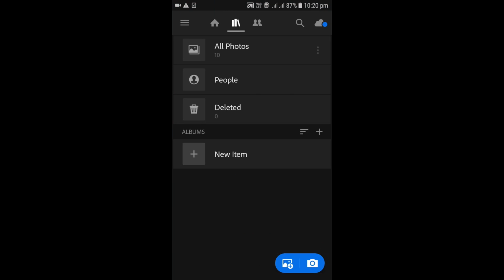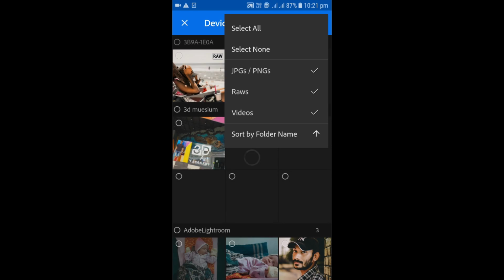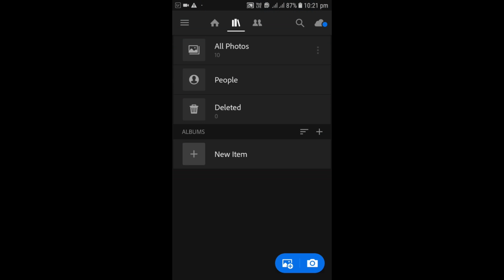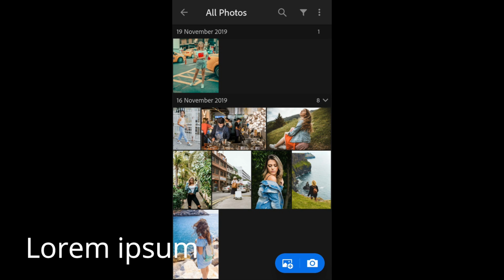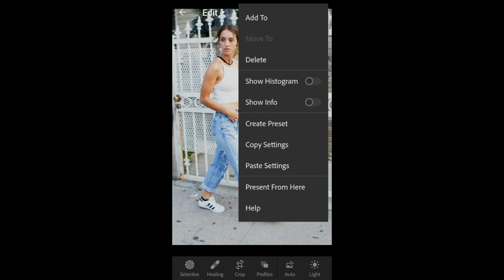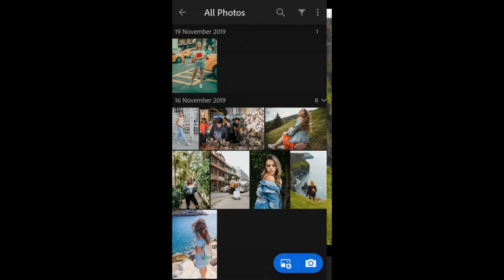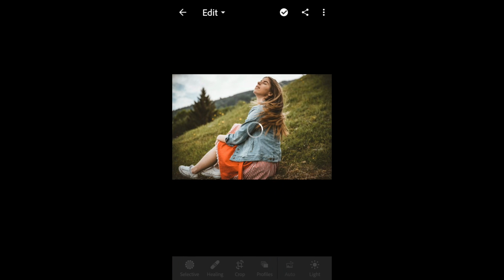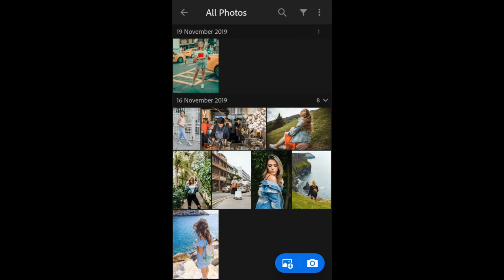Lightroom Mobile Preset Free dng | Brown Tone Lightroom Preset for Free | Camera Raw Preset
LUTs